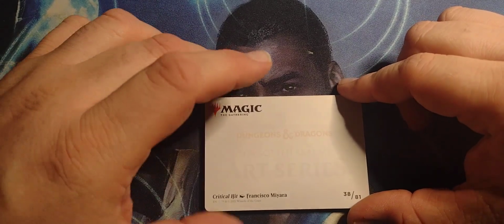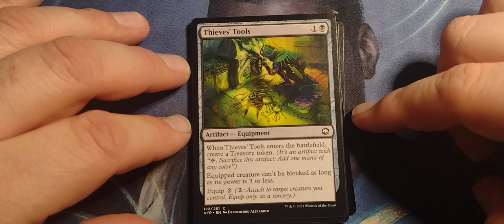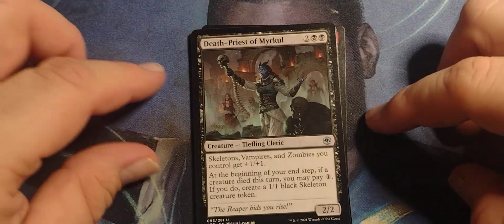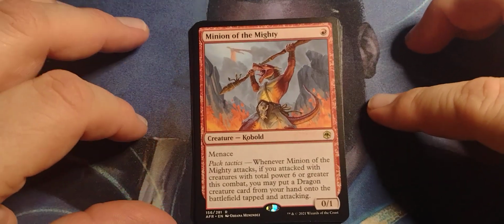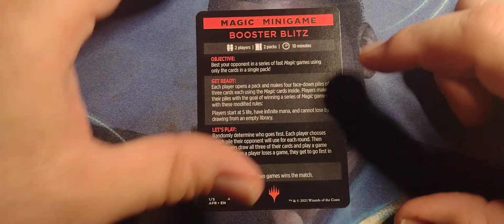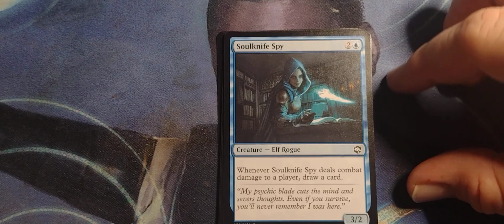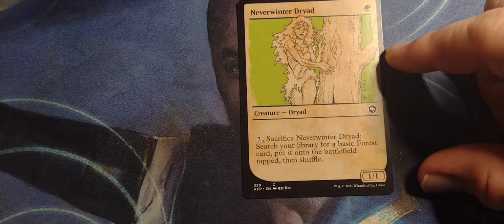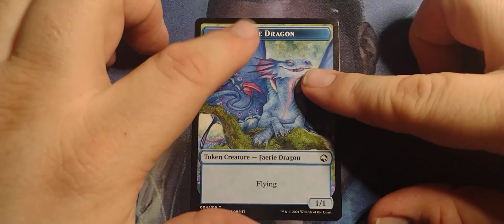One Pack Magic - Adventures in the Forgotten Realms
We fight our way through dungeons and technical difficulties with a Set Booster of Adventures in the Forgotten Realms.